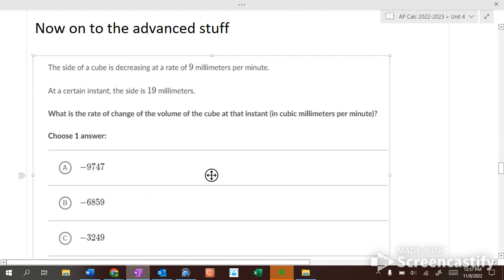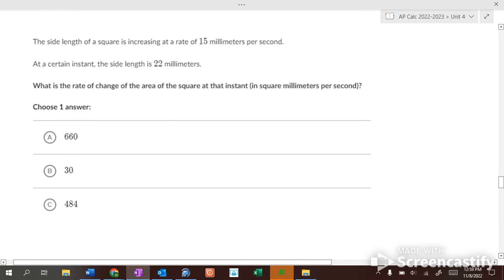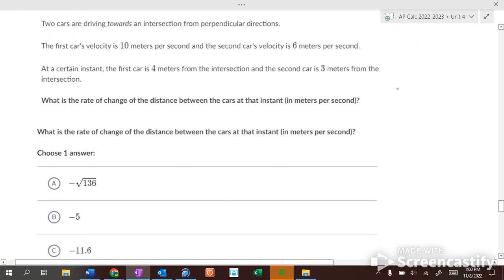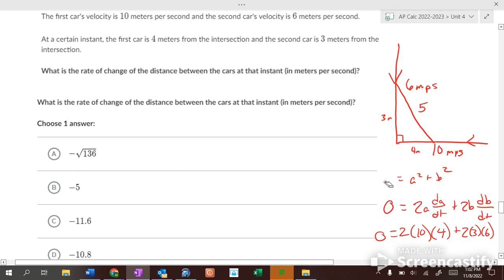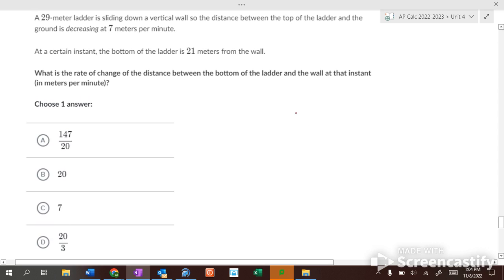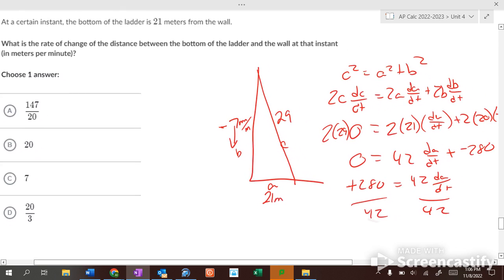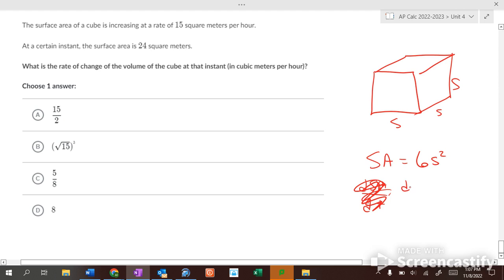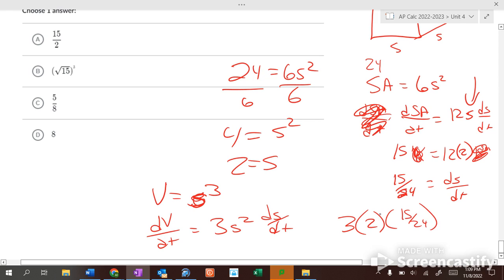AP Calc - Related Rates part 2